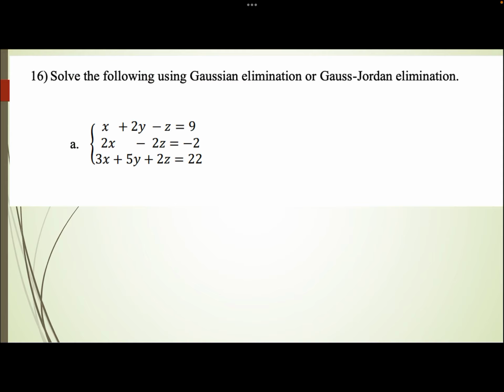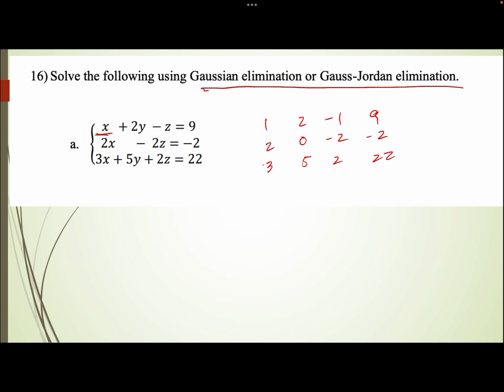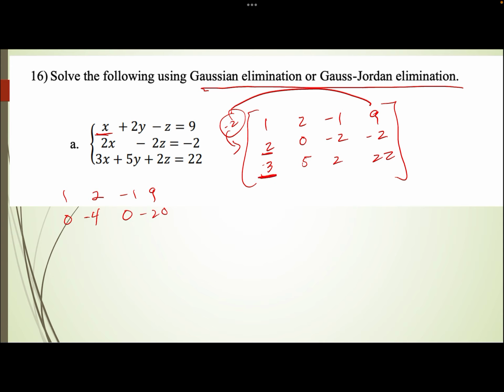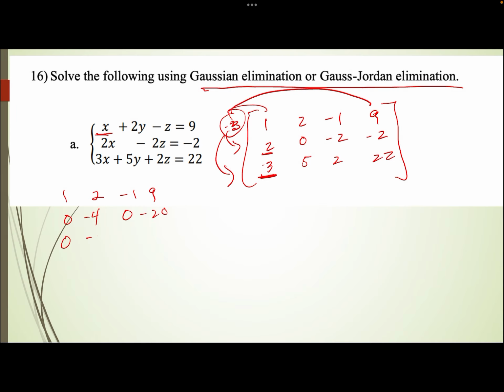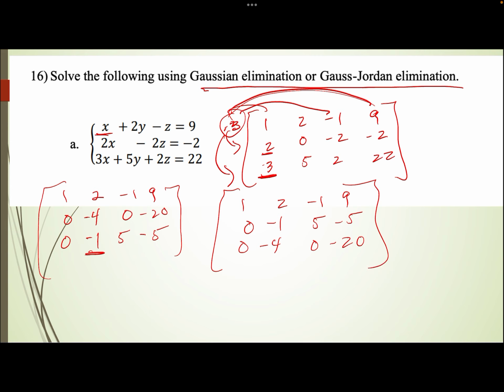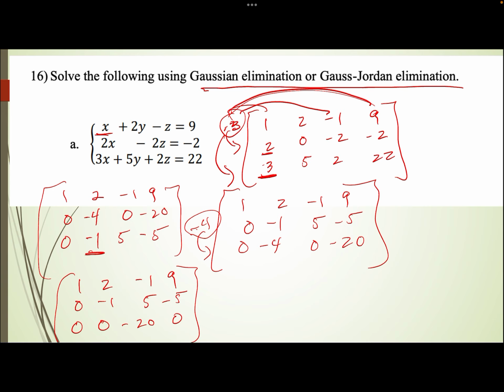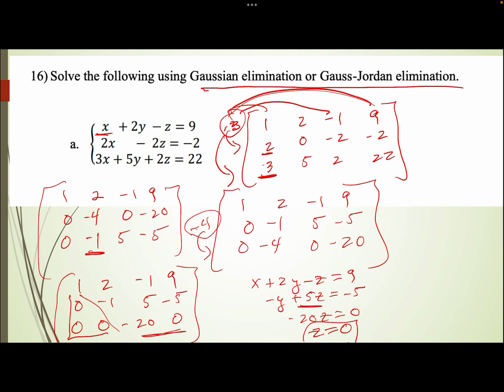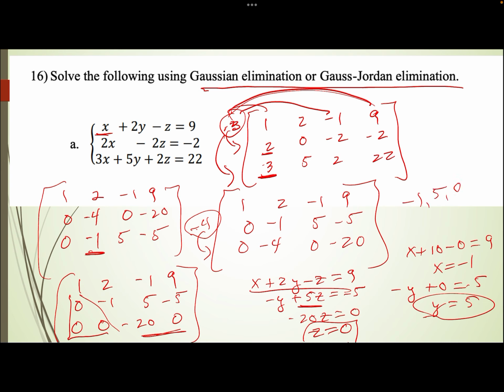1050 Final Review B Page 7 Pt1